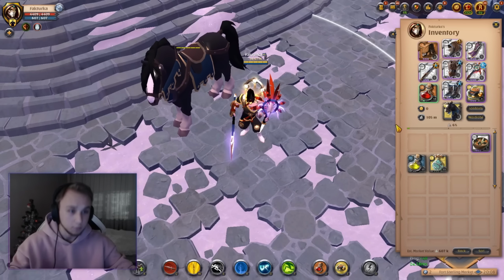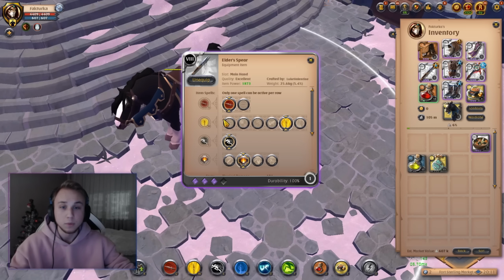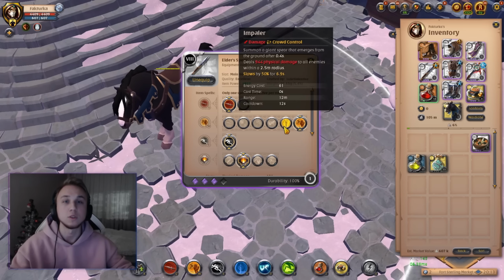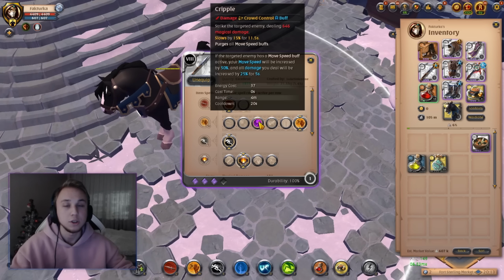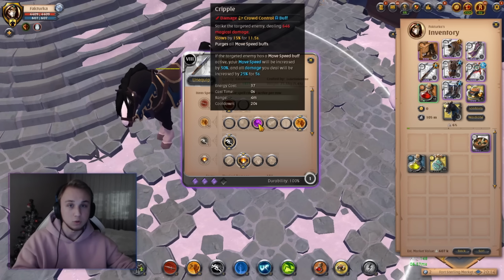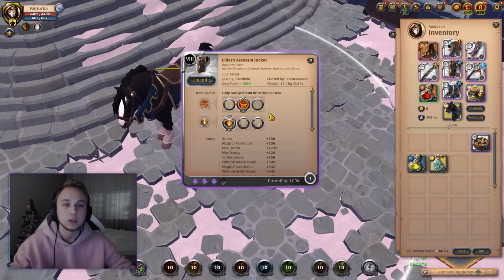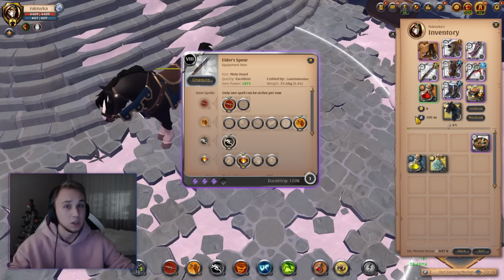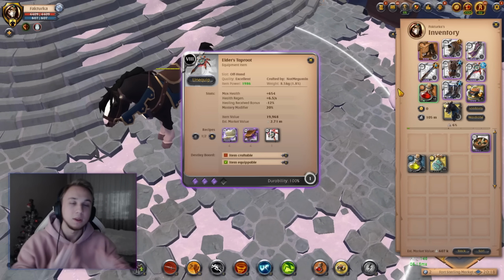🤖1H SPEAR PLAYABLE AS WELL🤖Albion Online PVP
Hello everyone, im Fakturka and this is video with a best moments from my twitch channel and fights in Corrupted dungeons on slayer lvl
   In this compilation you will see so many delicious fights guide HOW TO PLAY SPEAR
    Have a fun and enjoy!

00:00 - About what video
00:08 - Intro
00:15 - 400 likes - video
00:26 - Explanation Build
02:14 - Skills and Passives
05:52 - Cape and Off-hand
07:24 - Consumables
08:19 - Why 8.3
08:56 - LETS SEE
09:03 - Cursed Skull
09:48 - HOLY 8.3
10:55 - Regular Bow
11:59 - Cursed Skull
13:07 -  ChillHowl
14:45 - Battle axe
16:04 - Great Fire Staff
16:39 - Cursed skull x2
18:39 - Battle axe
19:20 - Deathgivers
20:24 - Thank you for watching :)

🔥 Corrupted dungeons 8.3 | Solo PVP
☘️Top 50 enemies
🔥 Wonderful PVP
☘️Wtf montage PogChamp
🔥 Video for players who want to learn pvp
☘️High skill fights ( 35.1 mil infamy )
🔥 MMO RPG
☘️Albion Online PVP